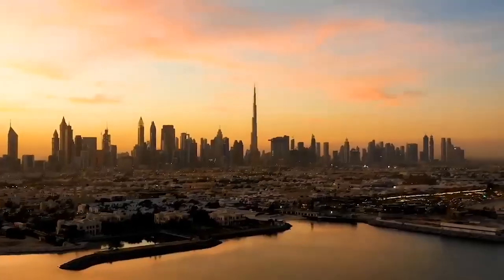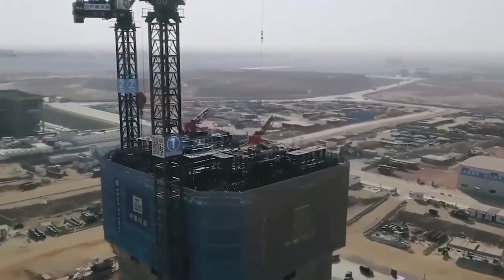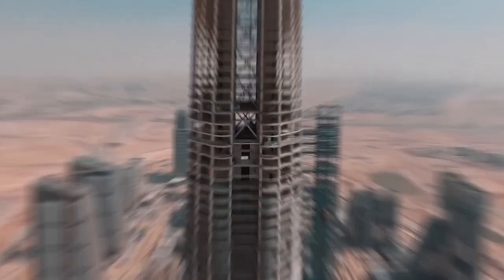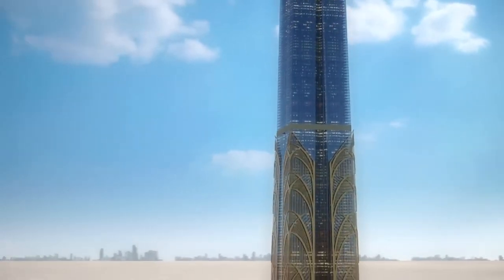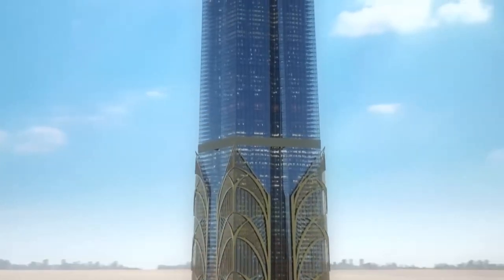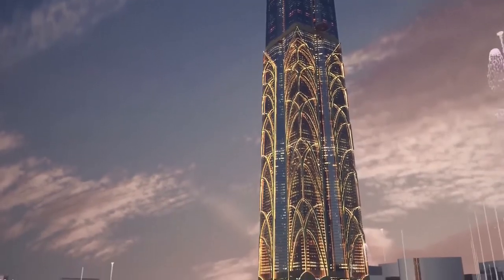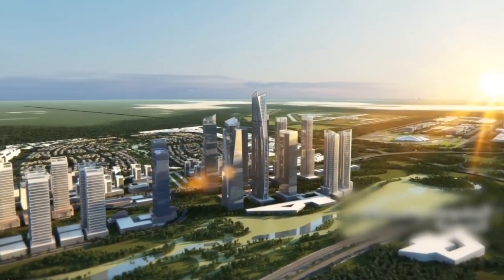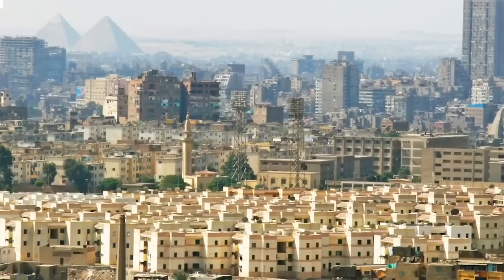Egypt Is Building The World's Tallest Skyscraper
Biggest Megaprojects: Egypt is Building The World's Tallest Skyscraper - Oblisco Capitale - Taller Thank The Burj Khalifa!

The Oblisco Capitale is a supertall skyscraper under development in Egypt in the New Administrative Capital. It is a part of Egypt Vision 2030 and it will be the tallest skyscraper in the world once it is completed, with a height of 1000 meters. It is planned to have 165 floors and will include residential living spaces, a hotel, a shopping mall, recreational facilities, and much more.

We've got a bunch of cool content that we are sure you will love.